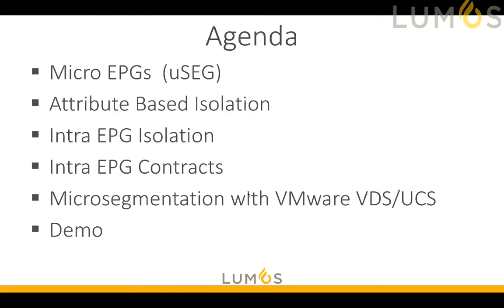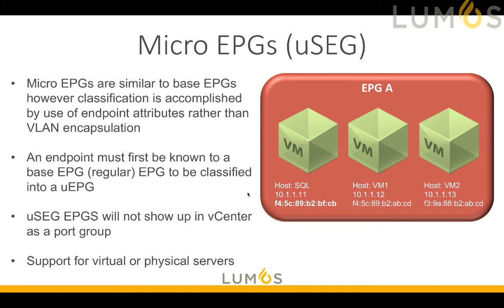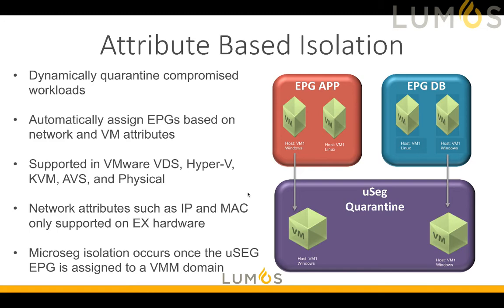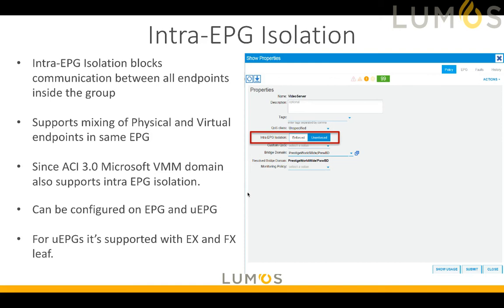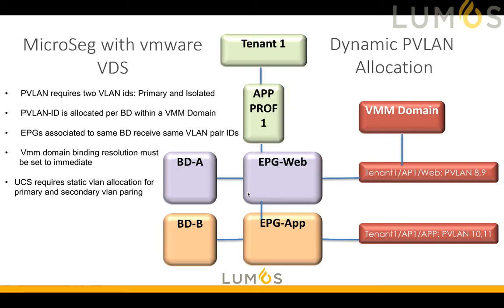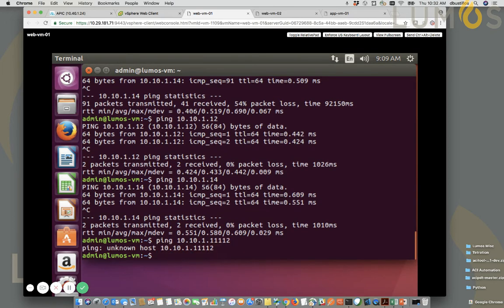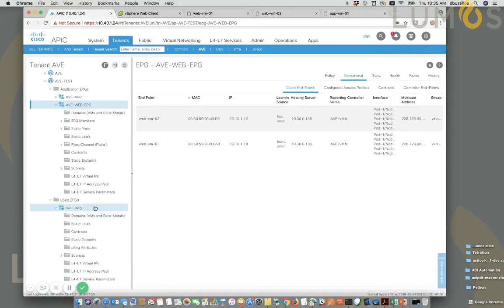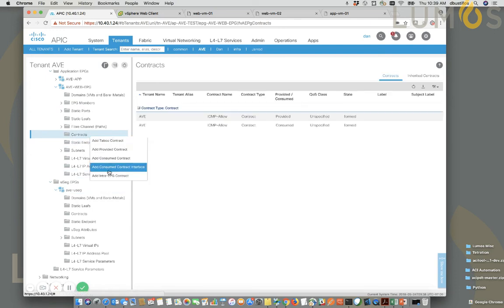ACI Mircrosegmentation - discussion and demo